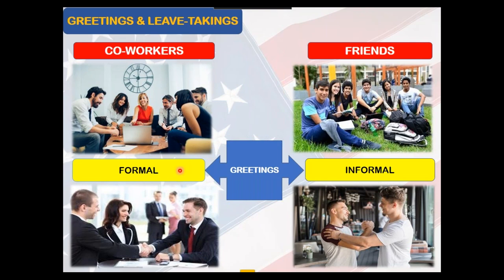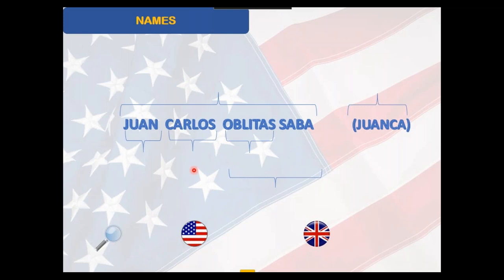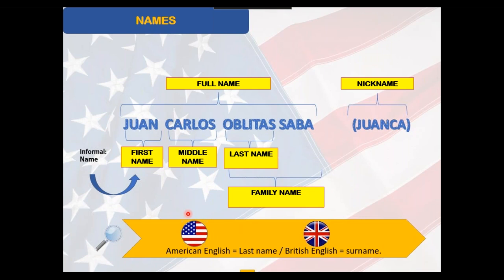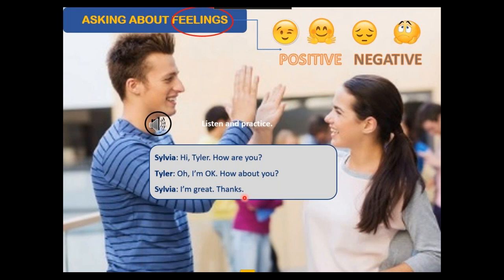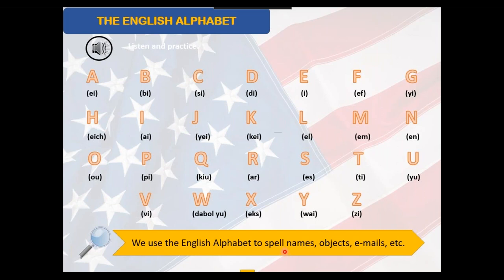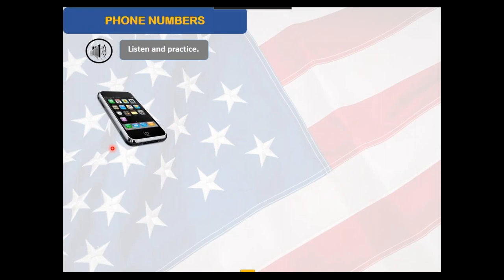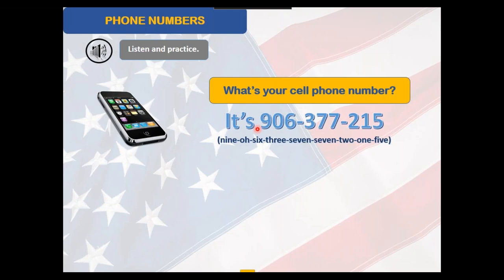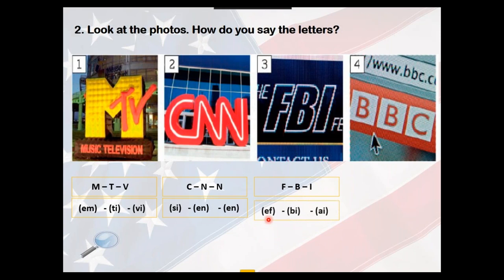English Basic I - Unit I - Lesson I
English Basic I - Unit I - What is your name?